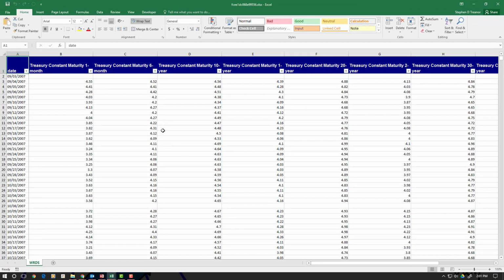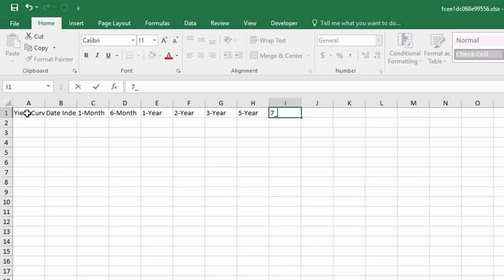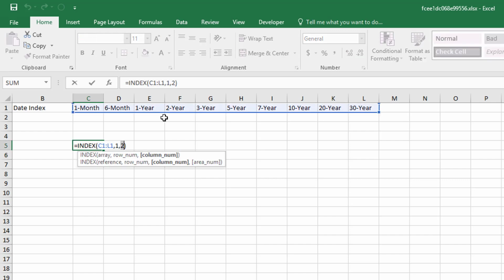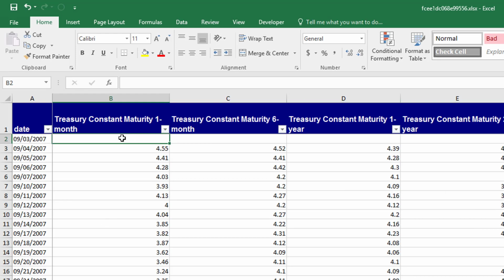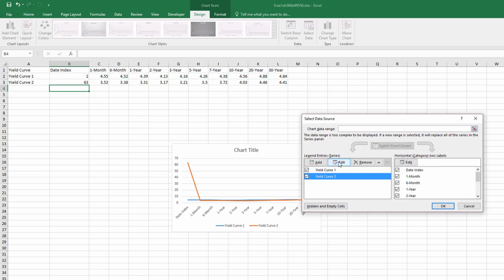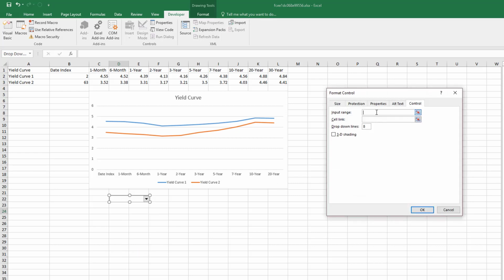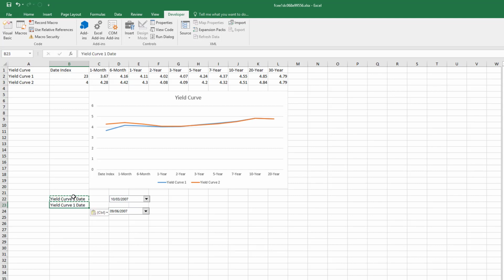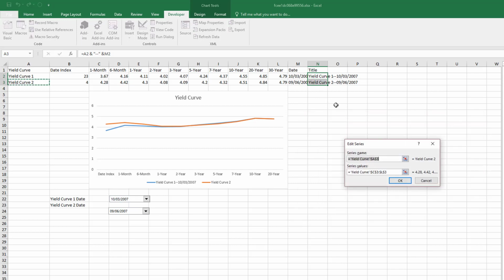Excel Creating Dynamic Yield Curve Chart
Excel Creating Dynamic Yield Curve Chart in Excel